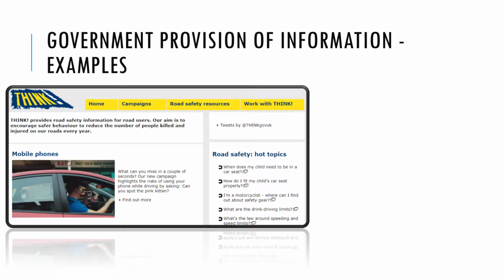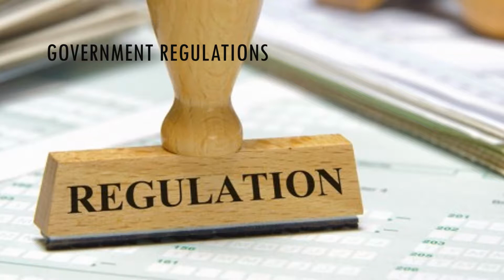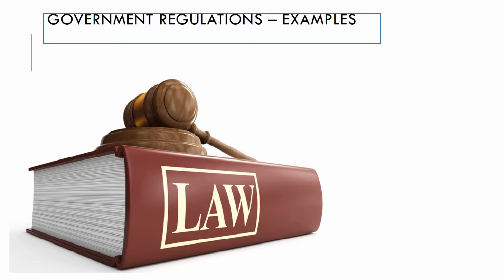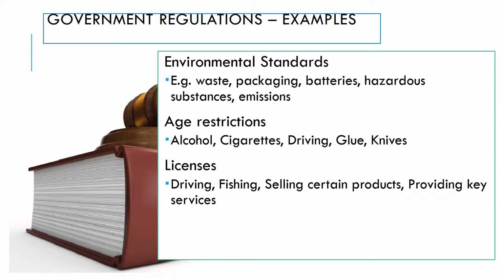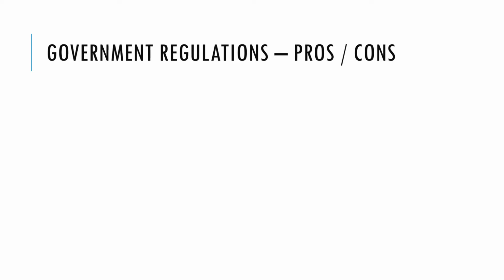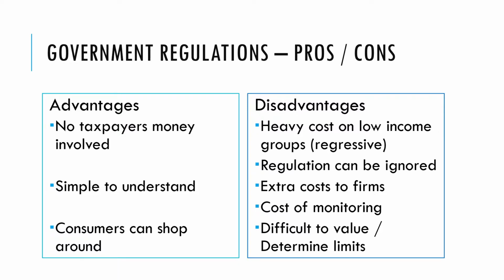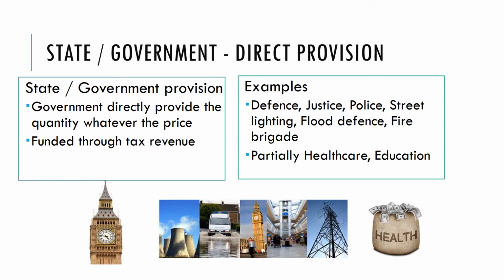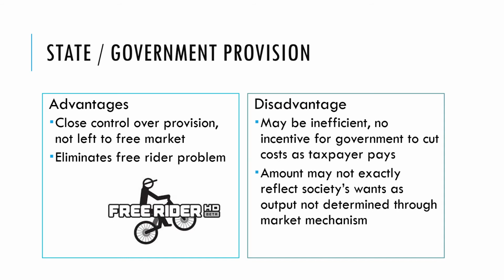34 Regulation and State provision REC